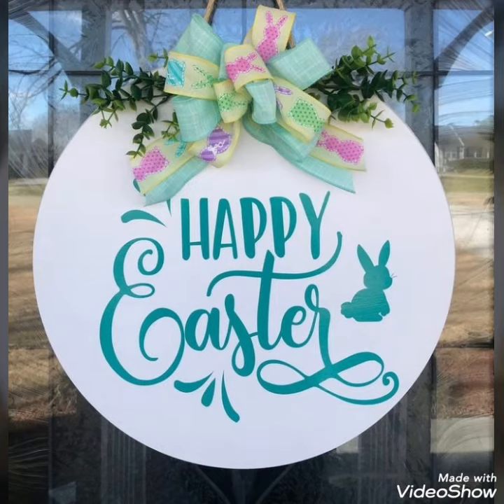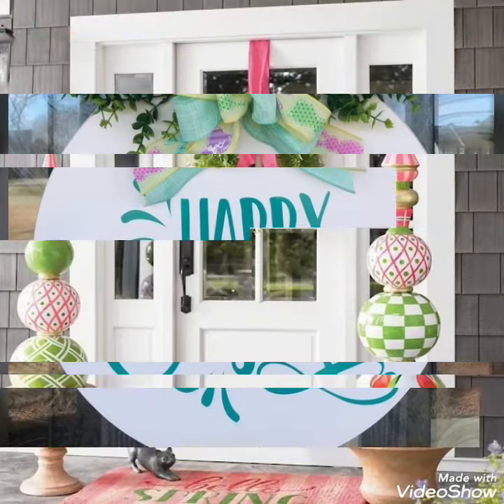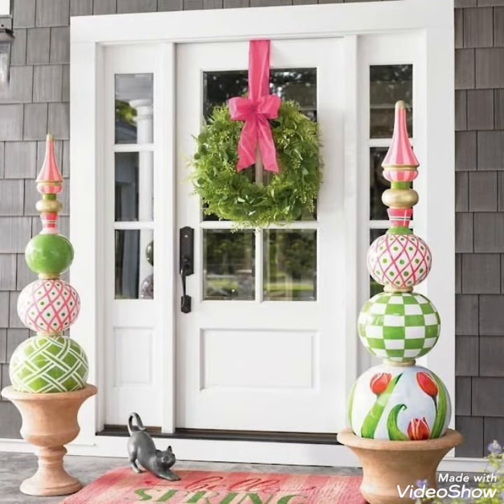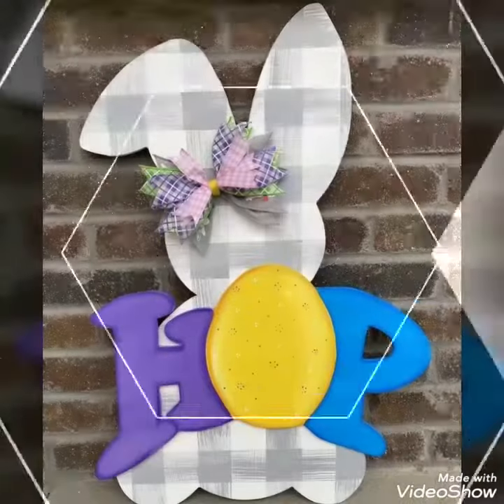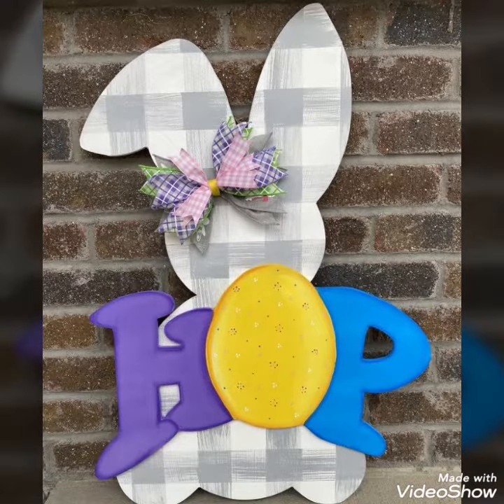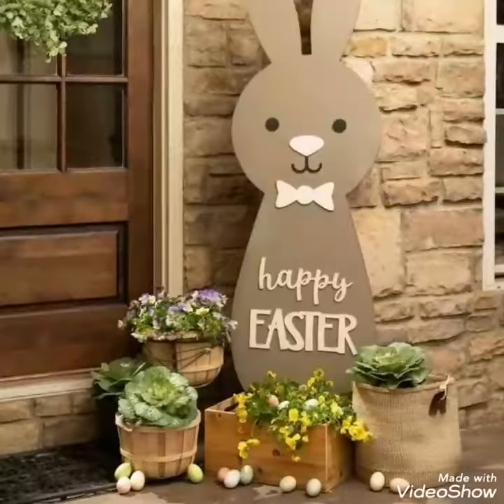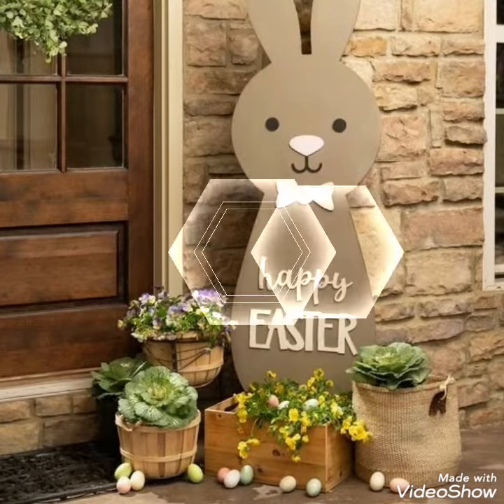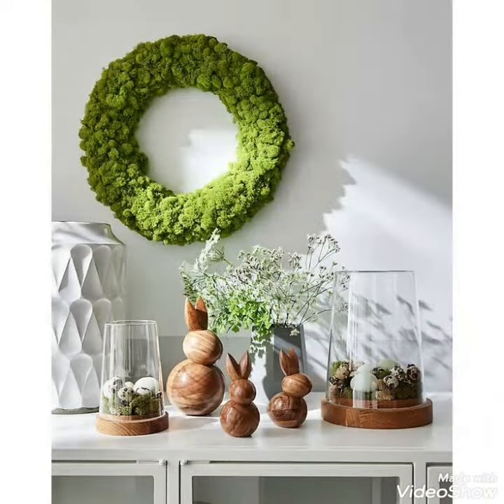Top Easter Hope Boards/Stylish Boards For Easter || Trendy Wreaths Ideas 2k21